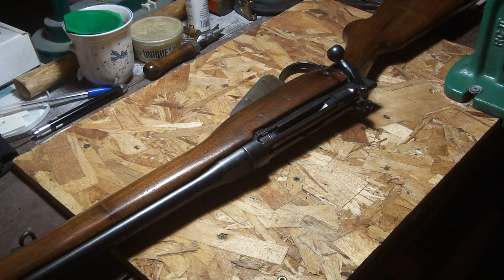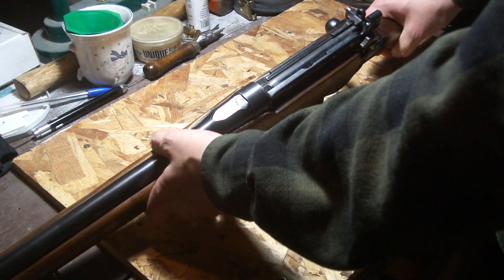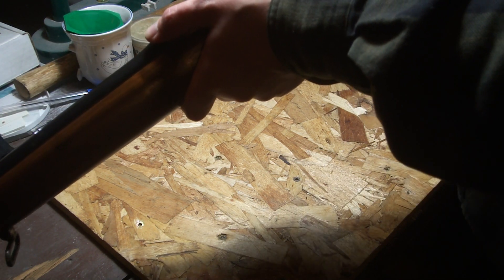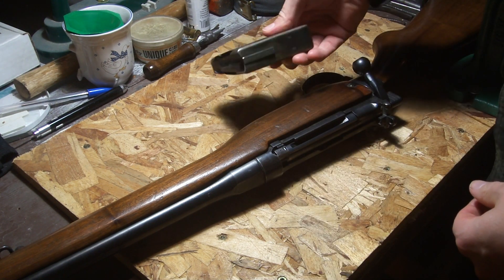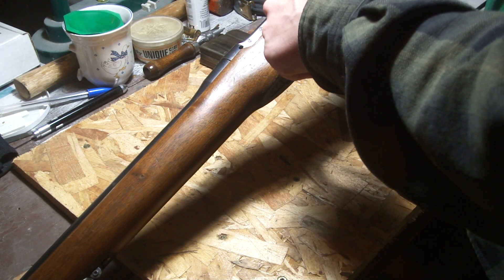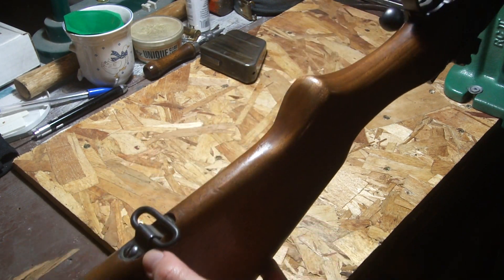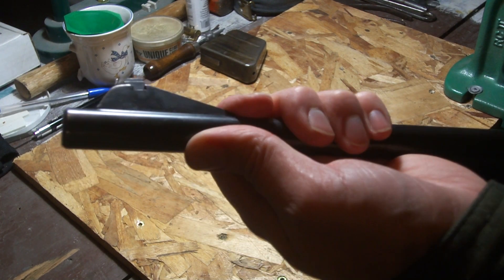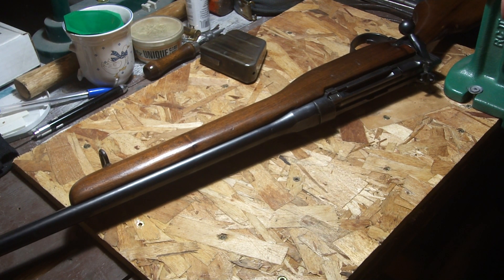E.A.L.- Closer Look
a very bad up close look at the EAL rifle